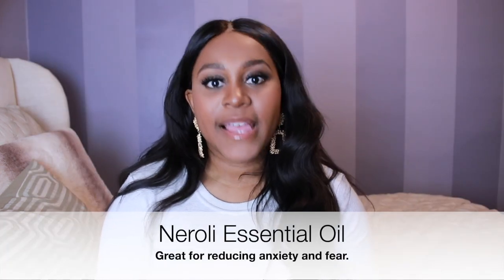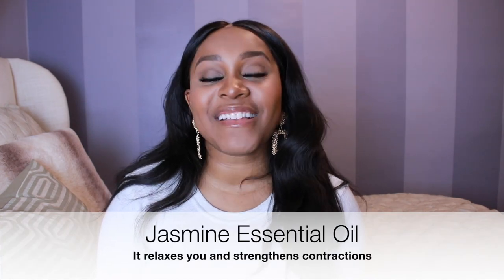Faster and Less Painful Labor and Delivery with Essential Oils | How to use essential oils for labor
Less Painful Labor and Delivery with Essential Oils. This video is about how to use essential oils during labor and delivery in order to start labor, decrease pain, shorten labor time, strengthen contractions and increase relaxation. Check out my personal tips and tricks for using essential oils as a tool for child birthing.

EQUIPMENT I USE TO FILM:
*My Camera Kit: https:// amzn.to/2BVsHeB
*My Camera Only
*My Tripod
*SD Card

About me:
Hi, I'm Brittany Kelly. A mother of 4, who seeks balance in supporting my family while remaining true to myself. I believe that all moms are the super mom of their family. On this channel I share my journey through pregnancy/postpartum tips, early child development, parenting, mommy productivity, and family vlogs.